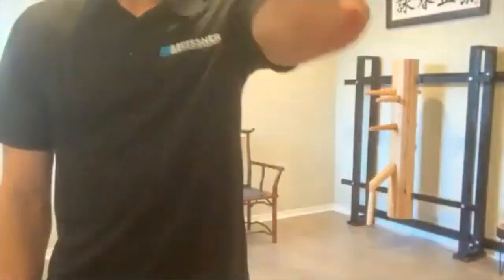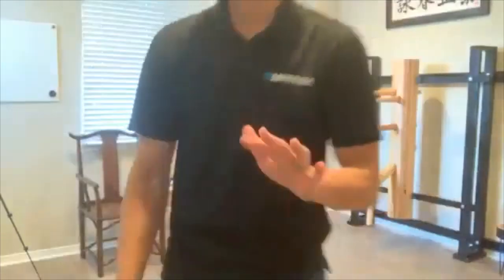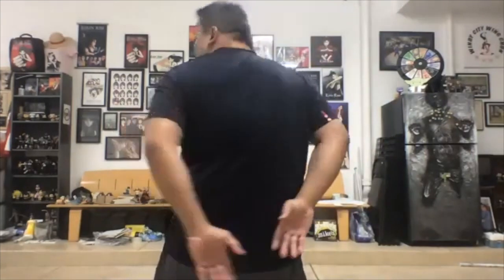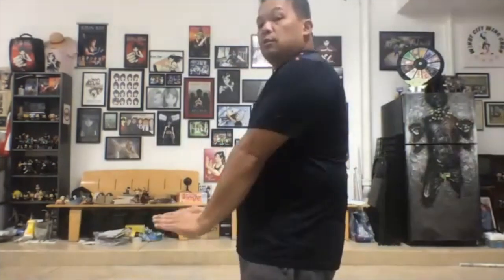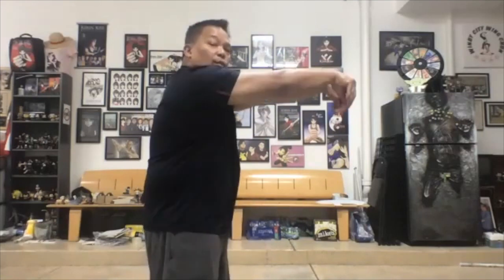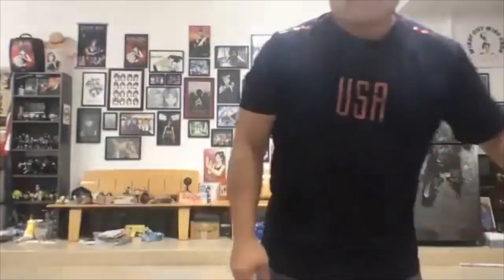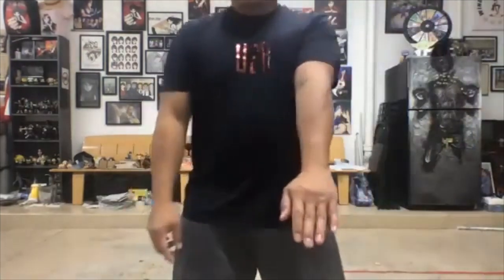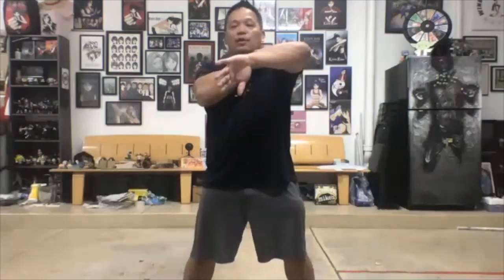See inside our Zoom Wing Chun Class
Since the pandemic we've been doing zoom classes on a regular basis. Here we have a Thursday class that goes into detail of the SLT form.

What is Kirin Rise?
Kirin Rise Studios, LLC is a media company devoted to inspiring a generation to make a difference! We accomplish this through the promotion of Gung Fu. In its original meaning, Gung Fu can refer to any discipline or skill achieved through hard work and practice, core concepts that successful people incorporate in their lives but have lost their appeal to the masses. It is our goal to motivate those who are willing to push themselves.

If you want even more than what the free Kirin Rise Facebook or YouTube offer then it’s decision time to take things to the next level.  All you need to take your Wing Chun to the next level is a click away.

Kirin Rise University offers:
Over 100 exclusive video lessons with the most detailed information about Wing Chun available
New video lessons every week
Articles covering every aspect of Wing Chun
Online instructional correction from Sifu Ed Cruz
A community designed to help you learn the art
Custom video requests

The decision depends entirely on you. Do you want to be better or not? Because, I’m giving an opportunity that you can’t refuse.

1. Monthly Subscription - $20 - Immediate access to the Kirin Rise University content along with a PDF copy of Kirin Rise The Cast of Shadows
2. 6 Month Subscription - $75 (Save 38%) - Immediate access to the Kirin Rise University content along with an autographed copy of Kirin Rise The Cast of Shadows
3. Yearly Subscription - $125 (Best Deal! Save 48%) - Immediate access to the Kirin Rise University content along with autographed copies of Kirin Rise The Cast of Shadows and Kirin Rise The Shadows Unleashed!

Do More. Bitch Less
Our mission is to inspire others to get up and work for the things that are important. We accomplish this through the promotion of Wing Chun Gung Fu.  Hard work isn't easy, but the journey is just as important as the destination. It is crucial to note that Wing Chun was the only martial art ever invented by a woman, and is intended to be useful to anyone in all circumstances, empowering women and men, children and adults regardless of size.  Anyone and everyone can define who they are and be the best version of themselves.